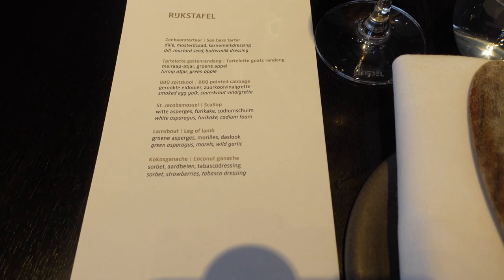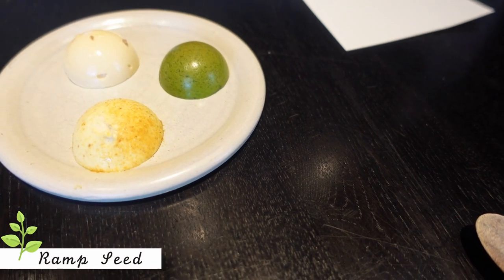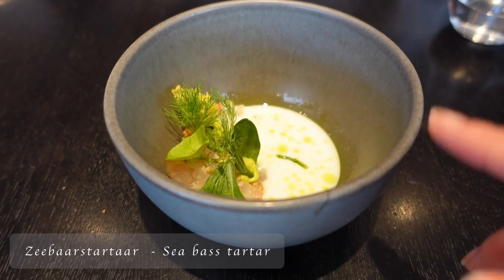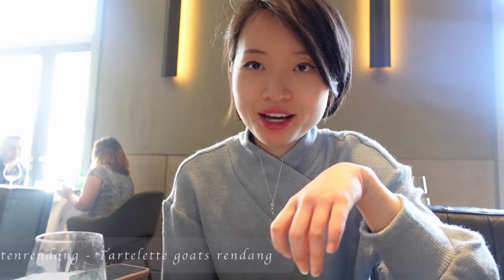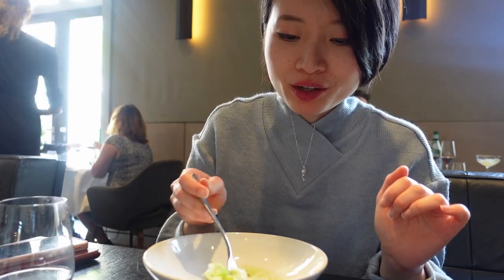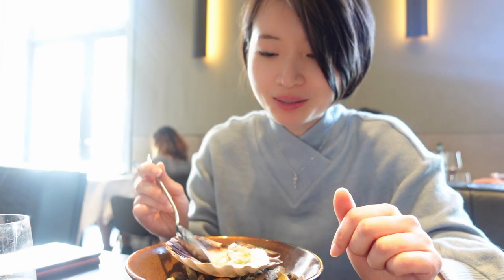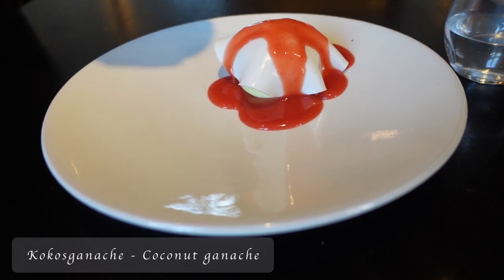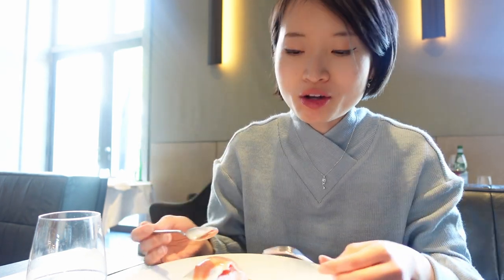Lunch Tasting Menu @ RIJKS® Restaurant, Amsterdam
Traveling with a nice meal in the diary is always a great idea, let’s throwback time to Amsterdam, where I visited RIJKS®, the one Michelin Starred restaurant near the most famous museum in town.

And like the city itself, RIJKS®  is fresh, beautiful and a lot of fun.

Just want to share a bit positive energy with the world through the youtube community.
Gym, books, lifestyle and every tiny kindness in life.
Say hi, don't be a stranger.